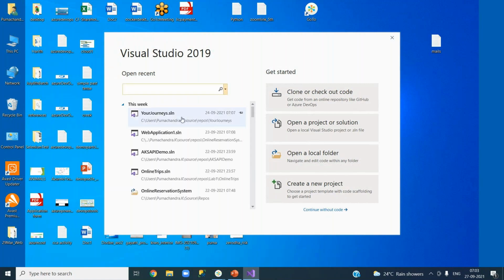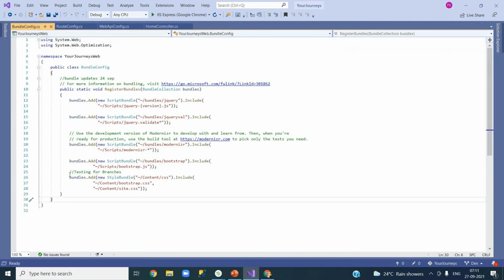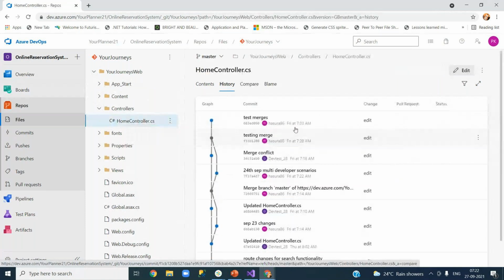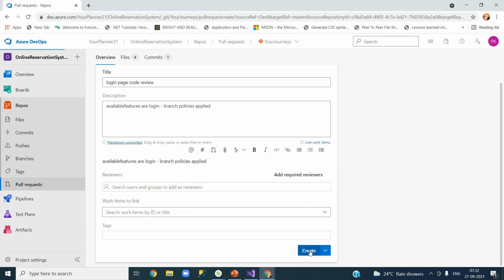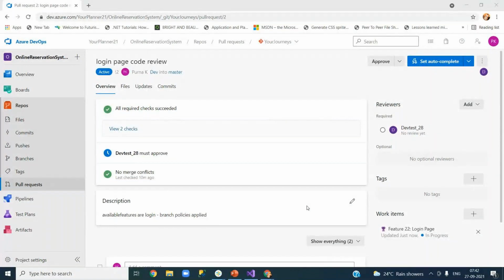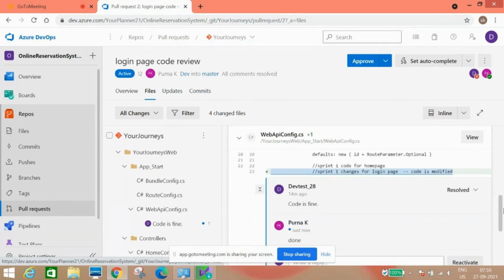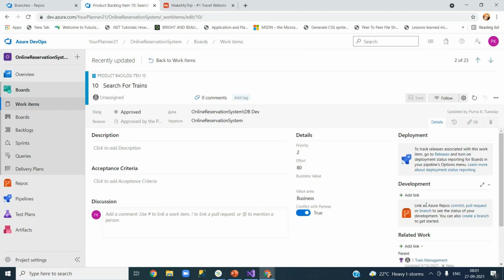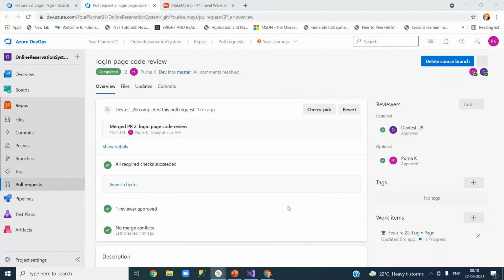13 Azure Repos - Pull Request (workflows, approval process and others), Branch Policies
In this session, you will continue to  learn git operations like PULL Requests (configuration of PULL request work flow, policies etc) which is very important in code review process, pending changes using in Visual Studio using Team Explorer features, configuration of branch policies to secure a branch. It is very essential for developers, code reviewers and devops engineers.